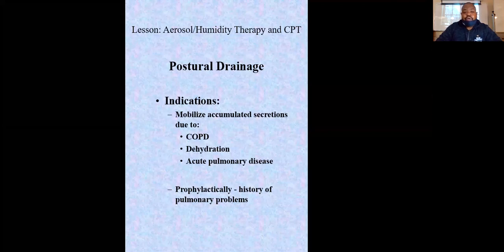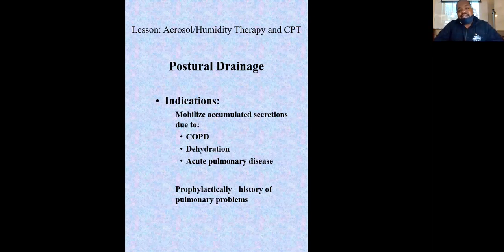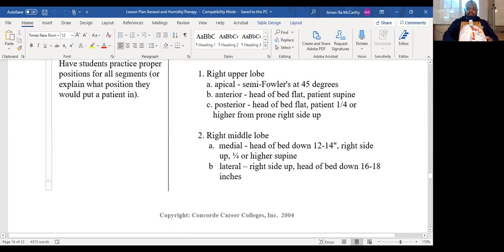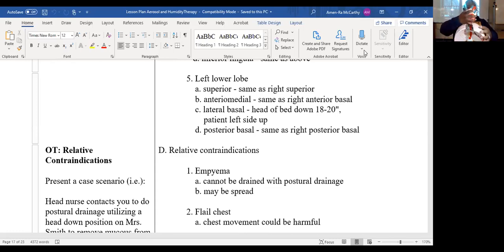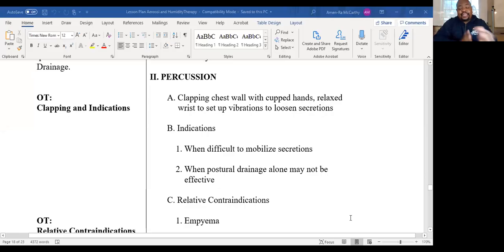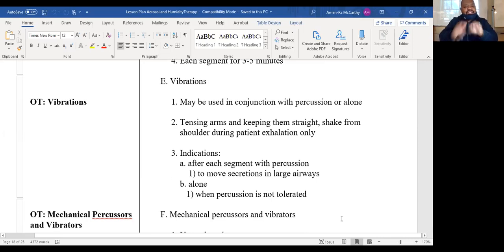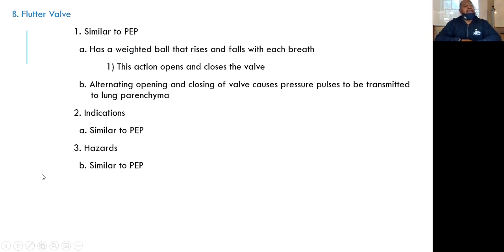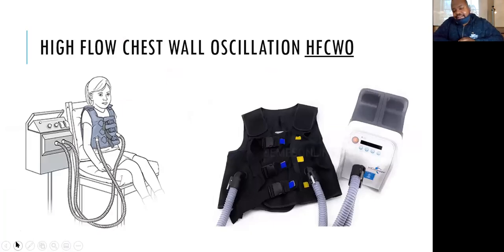Live Lecture 9 2 20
Airway clearance techniques and devices for the respiratory therapist